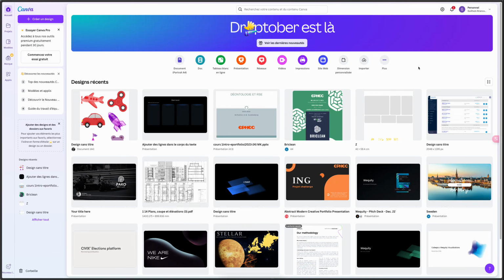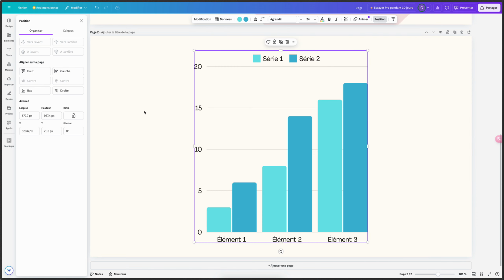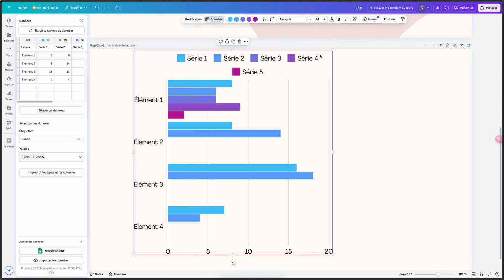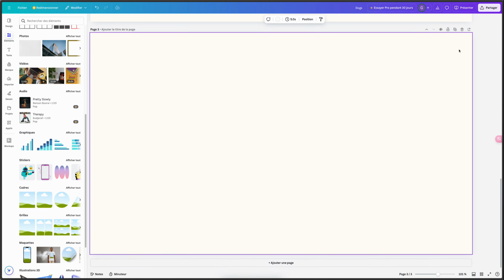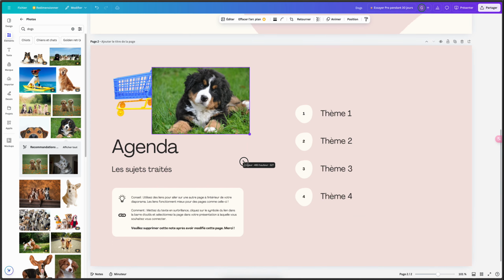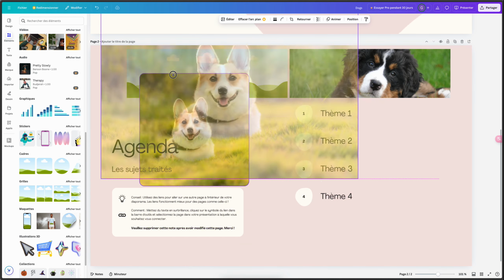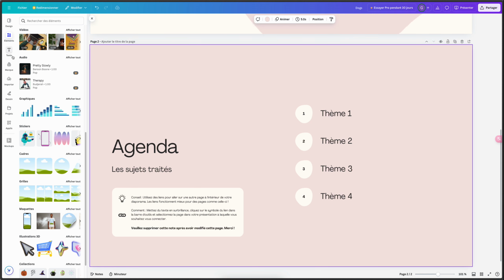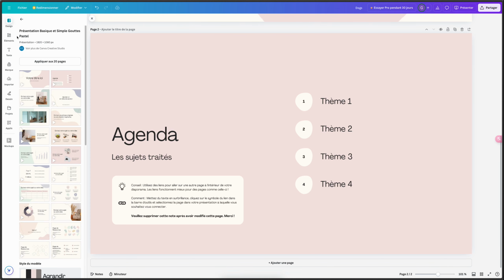Everything to know to use Canva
In this video, I’ll explain how to use Canva and walk you through its basic functionalities. Whether you're a beginner or just looking for a refresher, you'll learn how to navigate the platform, create stunning designs, and use essential tools with ease. Perfect for anyone looking to enhance their design skills quickly and effectively!